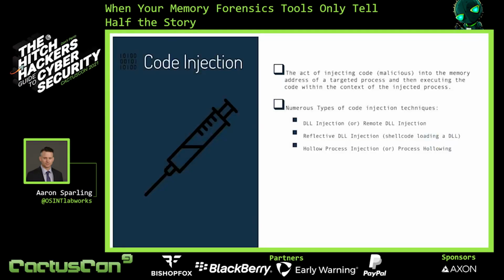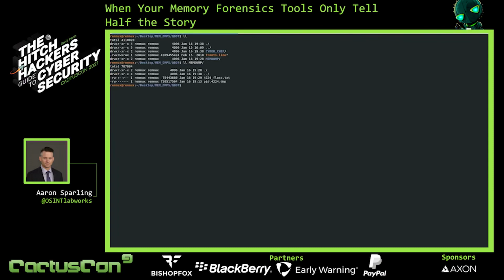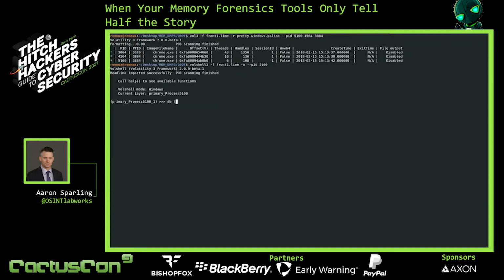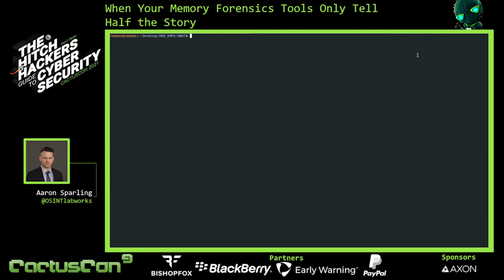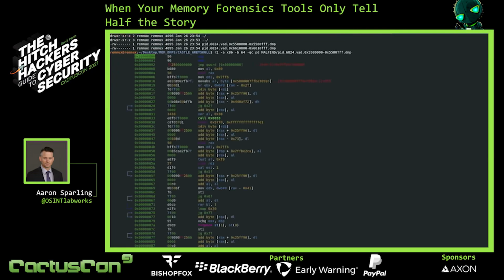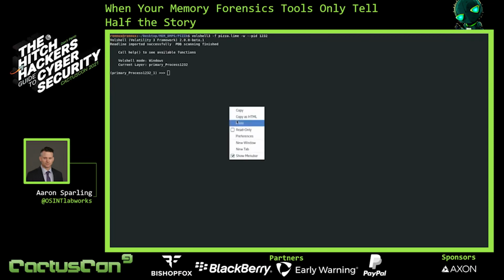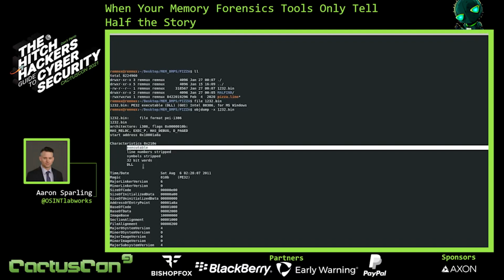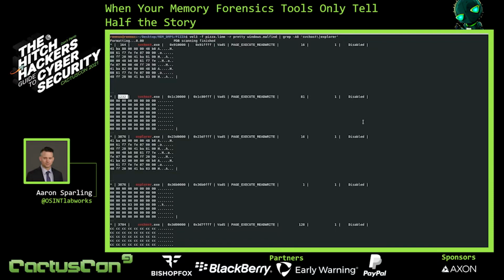CC9 When Your Memory Forensics Tools Only Tell Half the Story